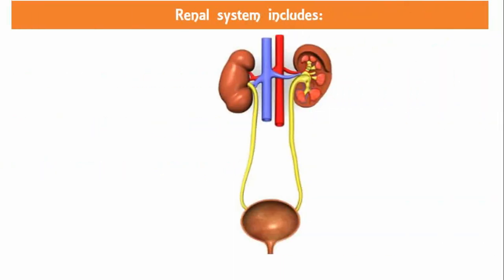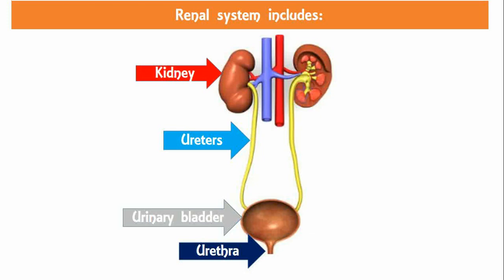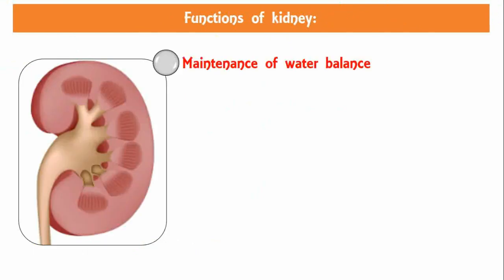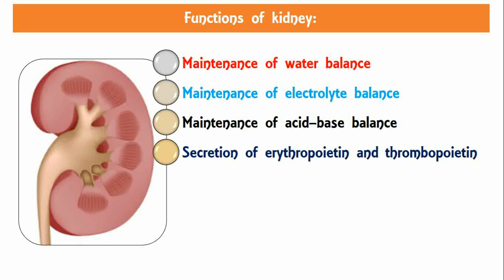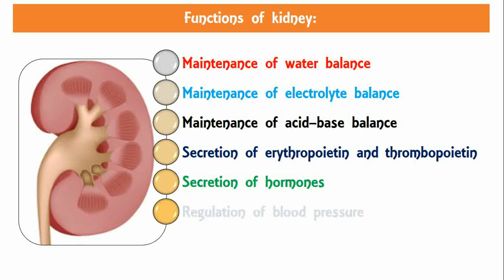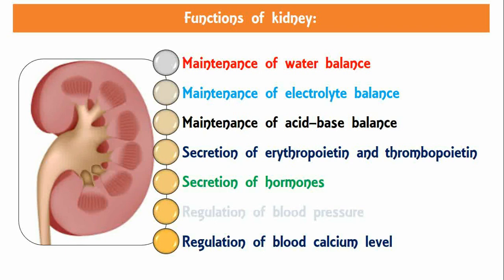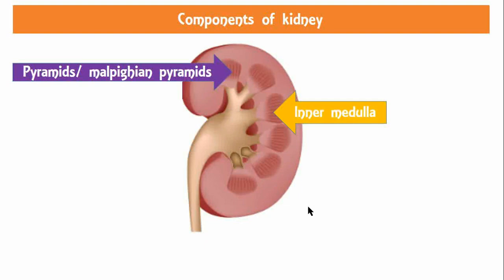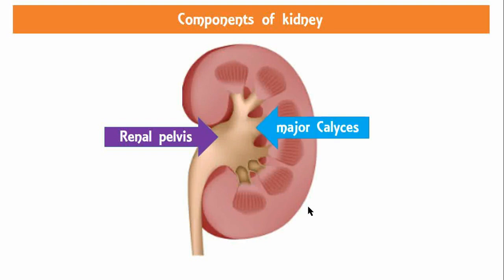Anatomy and physiology of urinary tract/ renal system: kidney, ureters, urinary bladder, urethra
Although various organs like Digestive system, Lungs, Skin and Liver are involved in removal of wastes from the body, their excretory capacity is limited.
But renal system or urinary system has maximum excretory capacity, and so it plays a major role in maintaining normal body function.
This video contains an overview of anatomy and physiology of urinary system.

What Renal system includes?
Renal system includes: A pair of kidneys, Ureters, Urinary bladder and Urethra.

Kidneys perform several vital functions besides formation of urine. The functions of kidney are:
Excretion of Waste Product:
Maintenance of Water Balance:
Maintenance of Electrolyte Balance:
Maintenance of Acid–Base Balance:
Secretion of erythropoietin and thrombopoietin:
Regulation of blood pressure:
Regulation of blood calcium level:

There is a depression on the medial border of kidney called hilum, through which renal artery, renal veins, nerves and ureter pass.

Components of kidney are arranged in three layers: Outer cortex, Inner medulla, and Renal sinus.